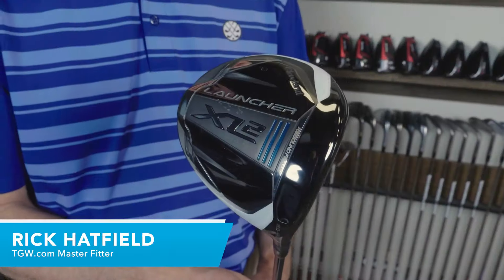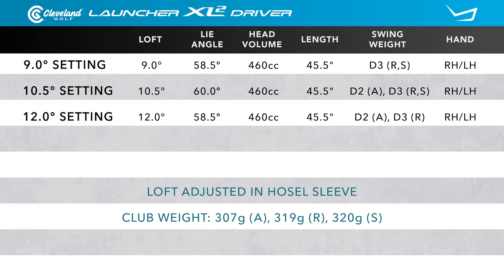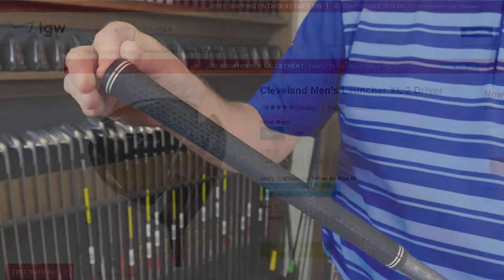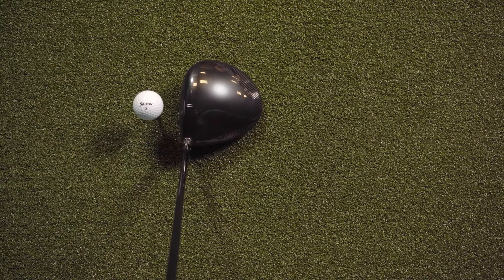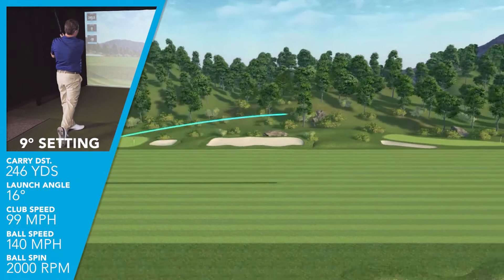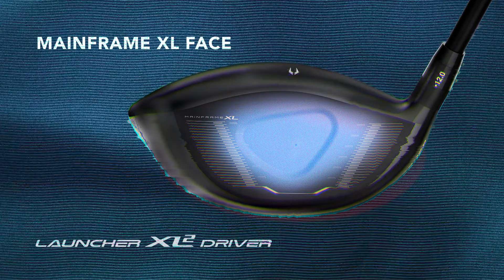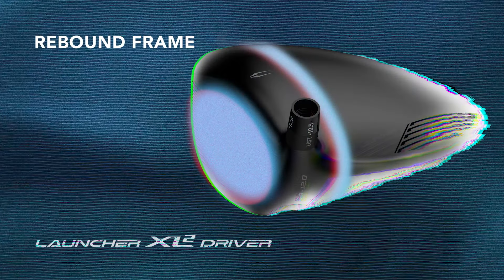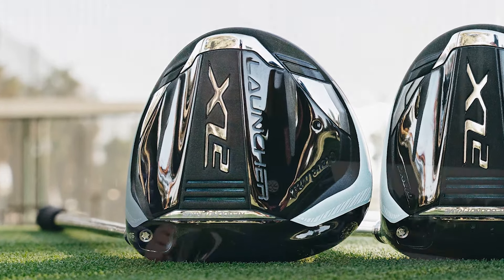Cleveland Launcher XL 2 Driver Review by TGW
Packed with an XL blend of the latest distance and forgiveness technologies, the Cleveland Launcher XL 2 Driver is for anyone who wants help going longer and finding more fairways. We tested it out with Rick Hatfield, TGW's Master Fitter and product expert.